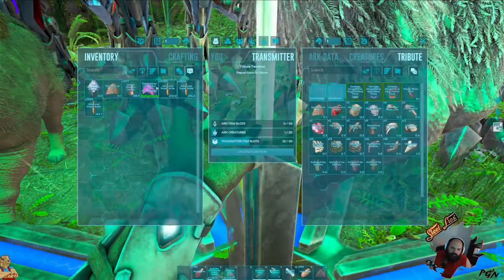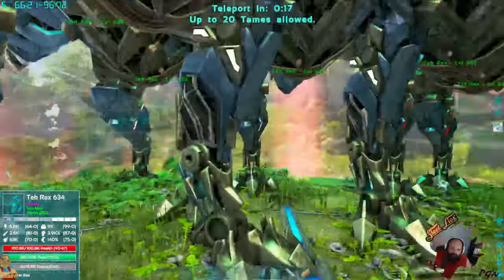Ep 12 I'm the Alpha Monk with Gun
Time to take the throne from the Alpha King. Look at me, I'm the King Now.

Mod List in Load order For EP6+

Additional Creatures 2: Wild Ark
Additional Creatures: Roya Creations
Better Velonasaur 2
Additional Creatures: Aquaria
Kraken's Better Dinos
ARK Additions: The Collection!
Zaza's Collection
Ultra Stacks
Structures Plus (S+)
Awesome Teleporters!
Upgrade Station v1.8i
DPs Elixir of Hunger
Tranquilizer Pike & Bola 1.06
HG Dino Color V1.5
MarniiMods: Hairstyles
CDM RP Wardrobe
Dino Storage v2
Auto Engrams!
Awesome SpyGlass!
Additional Lighting
eco's Organic Saddles - Raptor
eco's Empires - Tokugawa
The Tombstone
Dino Healing Brew
Tranq Sniper
eco's Empires - Romans
eco's Empires - Inca
auto tranq needler
ark weapon extension
custom dino levels
eco's Empires - Babylonian
eco's terrariums
eco's Empires - khmer
cement mixer
just dino colors

Other changes
XP 10x
Taming 10x
Harvesting 7X
1.0x dino count

egg lay 0.75
Mating 0.01
Hatch 45x
Mature 20x
Cuddle Interval 0.02
2x imprint stats
Crops 10x
2x all wild dino stats
6x weigth and damage for wild dinos
1.1 speed wild dinos
Tamed stats per level are defualt except weight
tamed ad per level
health nerf to 0.014
stam 3x
dmage nerf 0.022
speed 3x

player 2x all
but
10x temp,
20x weight,
1.5x speed,
10x fort

Weight on everything is buffed
Loot Quality 10x

PC Specs.
G.Skill TridentZ RGB 32GB (4x8GB)
ASUS Prime X470 Series
Samsung SSD 960 EVO 500GB
WD_Black SSD 750 1TB
WD-Blue HDD 1TB
Razer Huntsman Elite
Razer Tartarus Pro
Razer Basilisk V2
AOC 2778 : 2560x1440 : 27" 1ms 60hz
AOC 2757 : 1920x1080 : 27" 1ms 60hz
Elgato HD60 Pro PCEI
Sound Blaster Z PCEI
FiFine Omnidirectional 50-16000hz
Unzano HD920 Wide Angle Cam
Xbox Elite Series 2 Controller